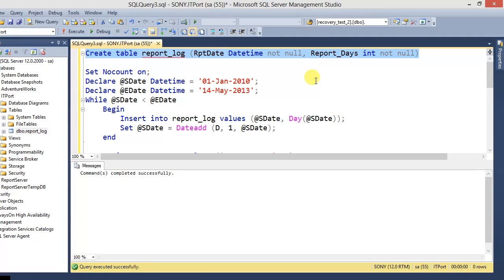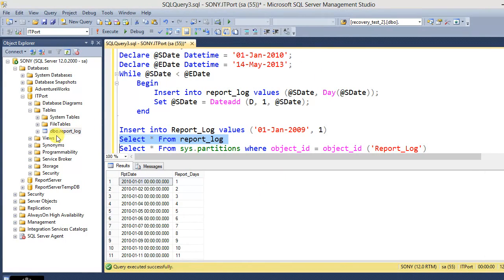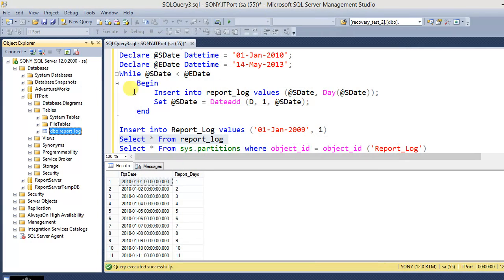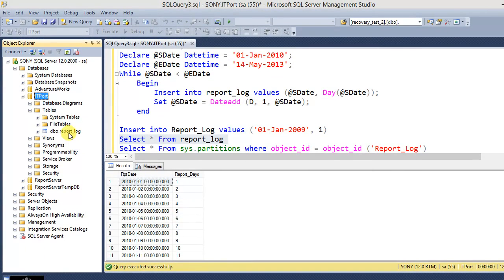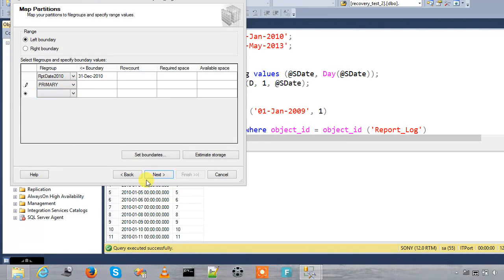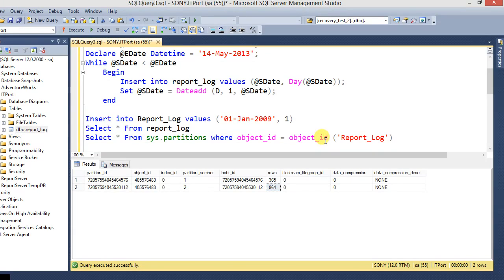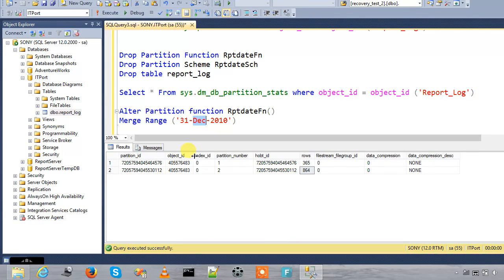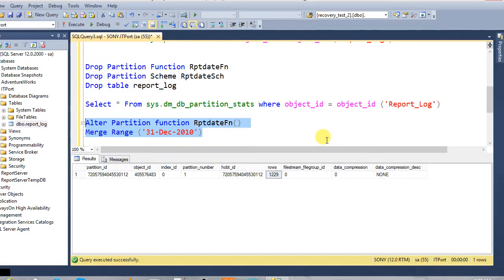Merge Range - Partition in SQL Server - Part 4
Drops a partition and merges any values that exist in the partition into one of the remaining partitions. RANGE (boundary_value) must be an existing boundary value, into which the values from the dropped partition are merged. The filegroup that originally held boundary_value is removed from the partition scheme unless it is used by a remaining partition, or is marked with the NEXT USED property.

Alter Partition Function Part_Function_Name
Merge Range ()